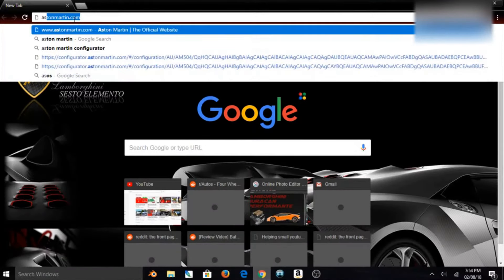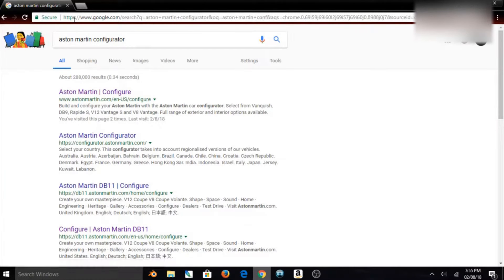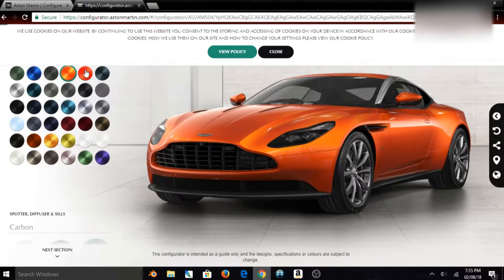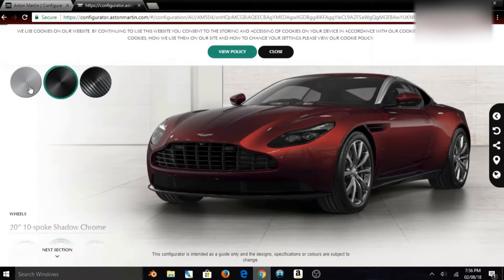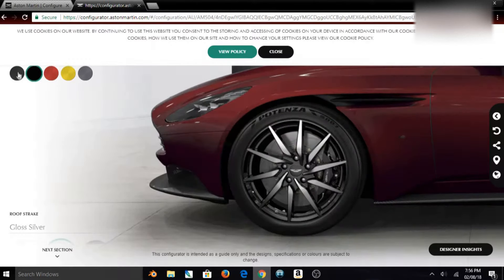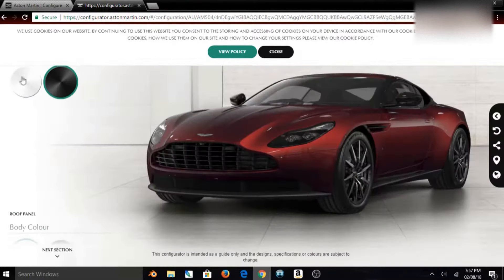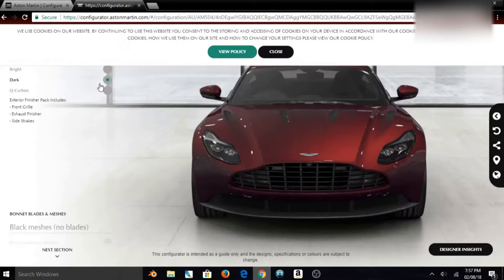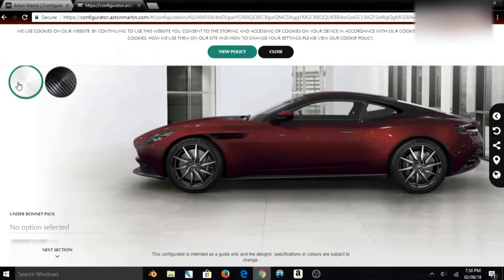Your Dream Car Anywhere Anytime (Old Video)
I show you the inside world on car configuring.  Its an activity that is amazing fun when bored or when one needs to know what a car looks like.